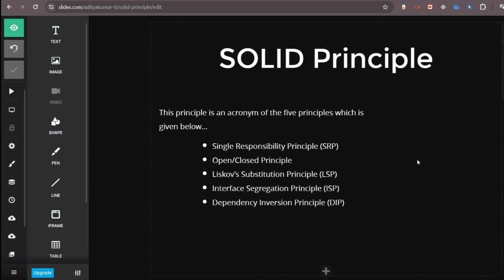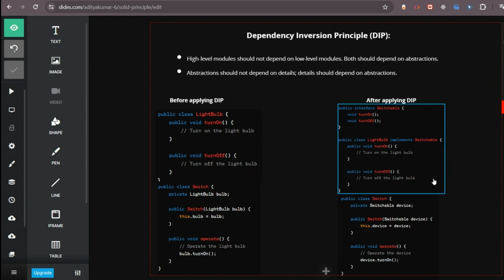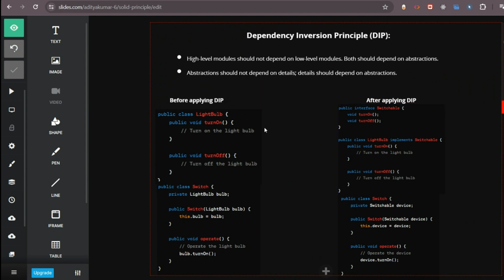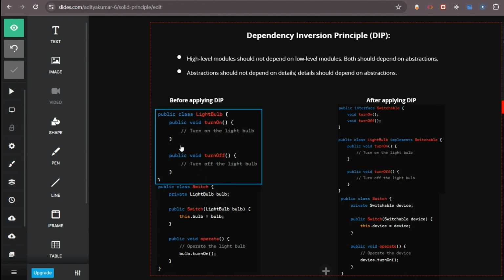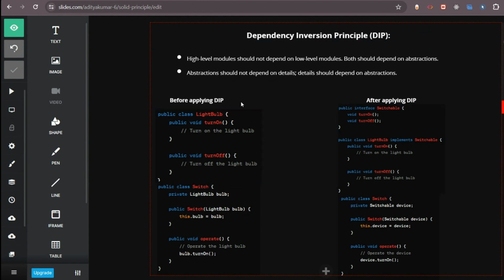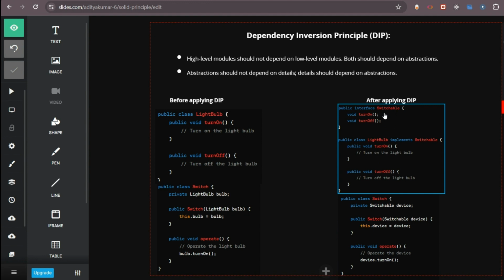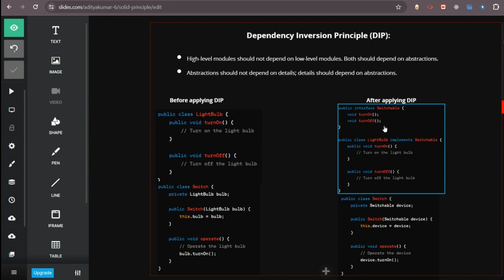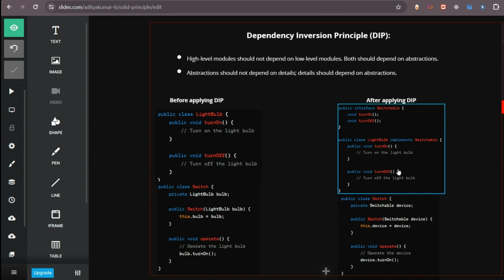Dependency Inversion Principle